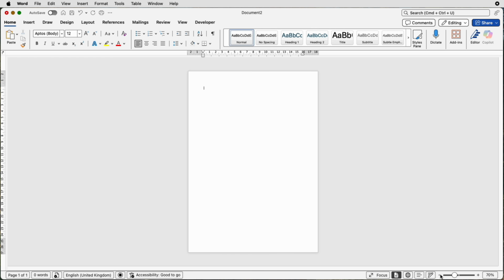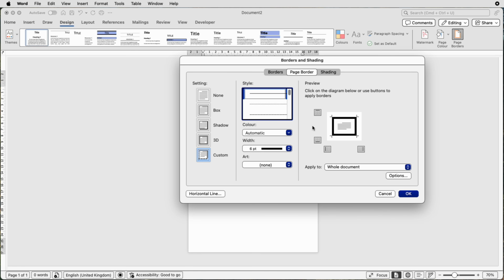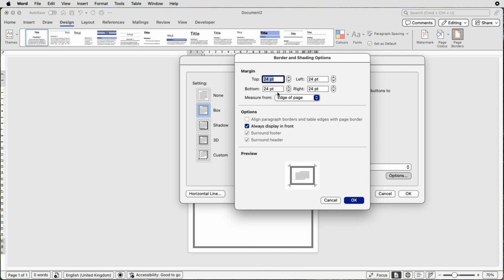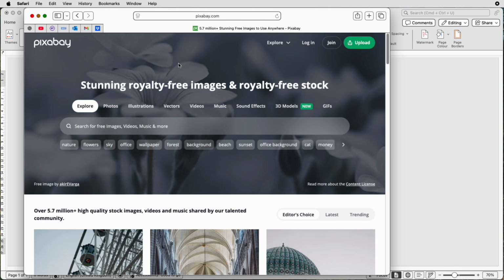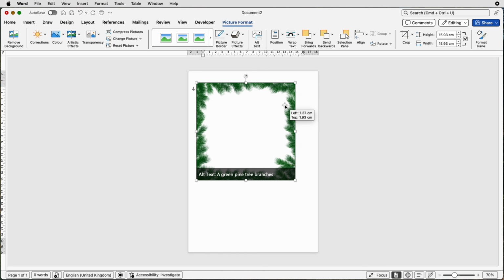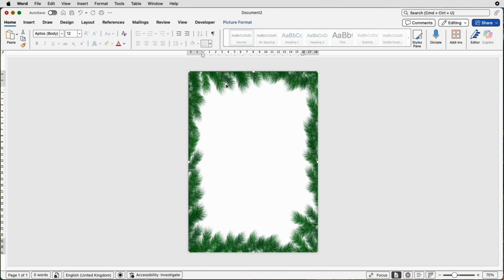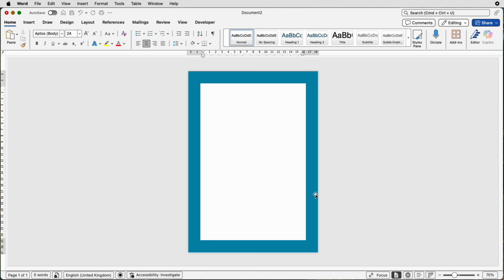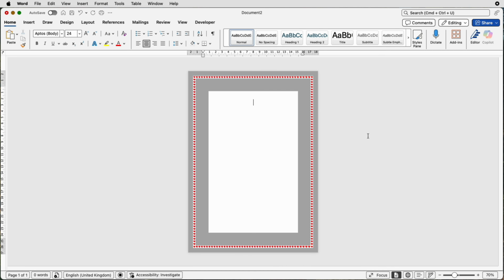How to Add Page Borders in Microsoft Word | 3 different ways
Want to make your Word documents stand out? In this step-by-step tutorial, you’ll learn how to add page borders in Microsoft Word quickly and easily. Whether you’re creating a school project, business report, or decorative flyer, adding a page border gives your document a professional touch.

In this video, I’ll show you:
✅ How to insert page borders in Word (all versions: Word 2010, Word 2013, Word 2016, Word 2019, and Word 365)
✅ How to customize borders with colors, styles, and widths
✅ How to add decorative art borders in Microsoft Word
✅ Downloading and using custom made FREE border art

By the end of this tutorial, you’ll be able to create beautiful page borders in Word to make your documents more attractive and professional.